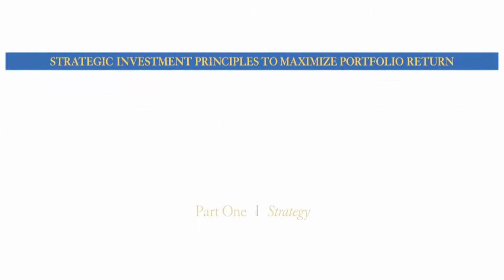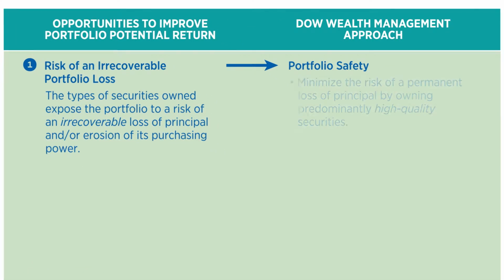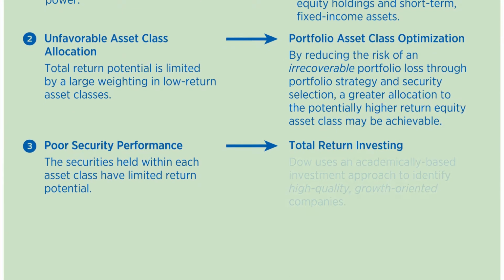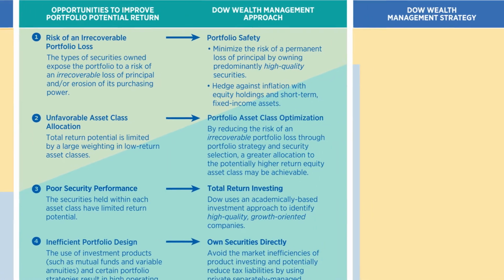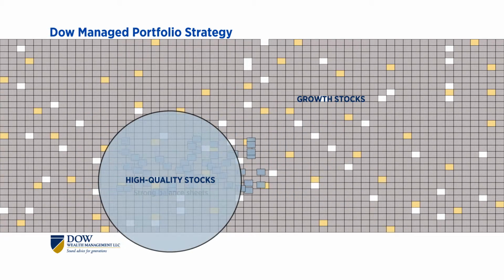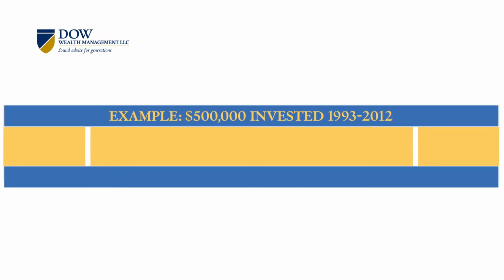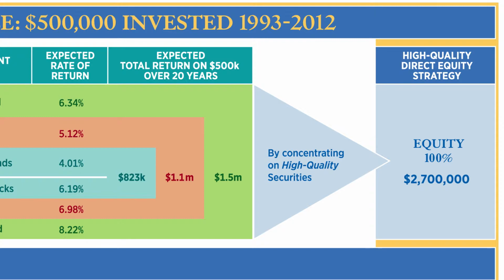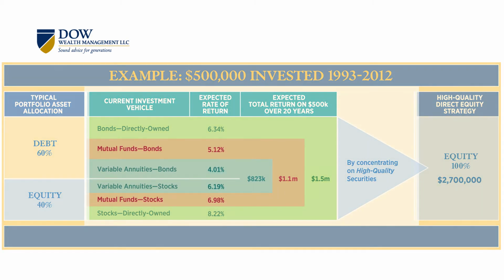Dow Wealth Management: Strategy and Practice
This 12-minute video explains how Dow Wealth Management applies its investment principles to maximize portfolio returns, while seeking to minimize downside risk.  Learn how an academically-rigorous investment discipline, that avoids the use of product investments (e.g., mutual funds and variable annuities), might improve your own investment success.

FINRA, SIPC. Advisory services offered through Bolton Global Asset Management, an SEC Registered Investment Advisor. State securities laws require that your investment professional be registered in the state in which you are a resident. Our representatives are licensed to sell and or discuss securities products to residents of the following states: AK AL AZ CA CO CT DC FL GA IL IN LA MA ME MD MI MO MT NC NH NJ NM NV NY OH OK OR PA RI SC TN TX VA VT WA WI.